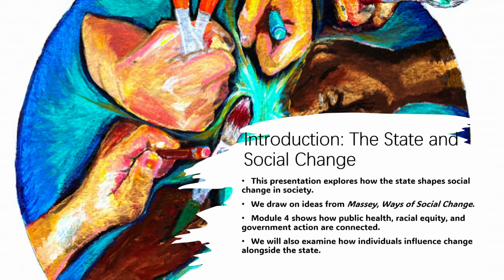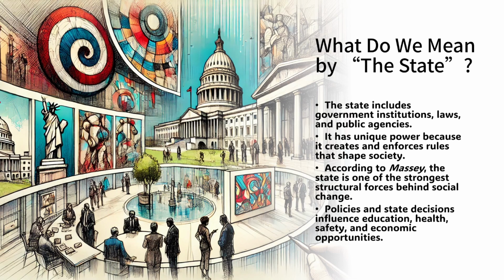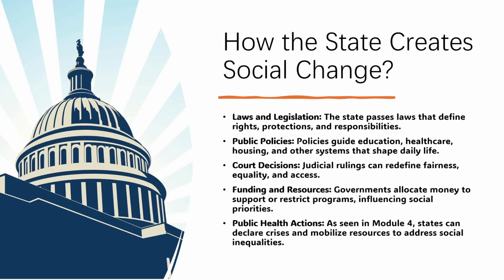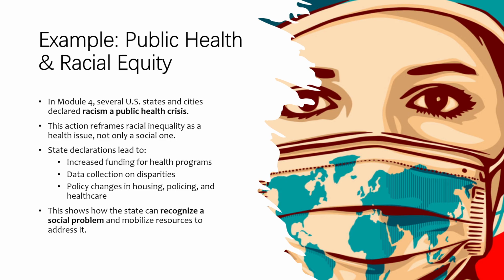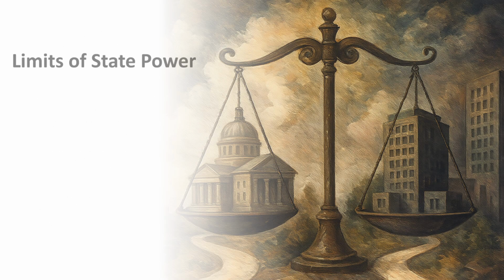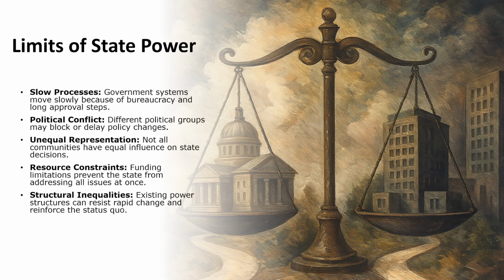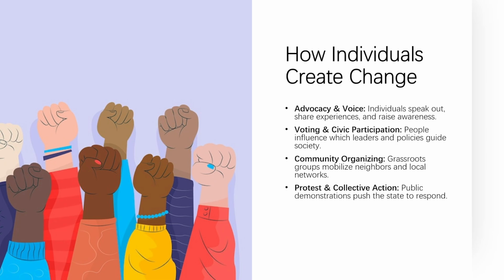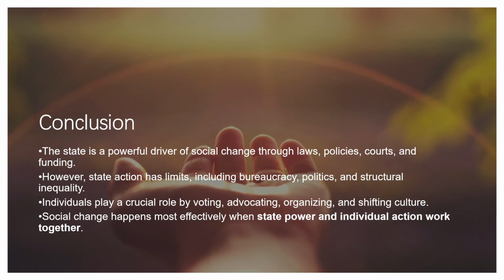Extra credit assignment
For SOC352